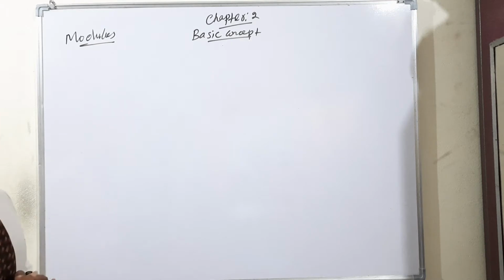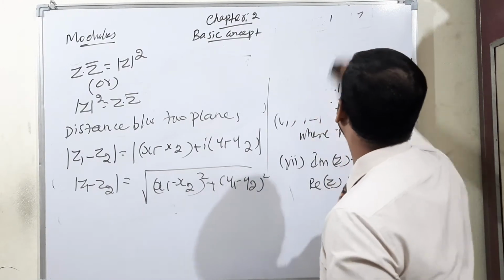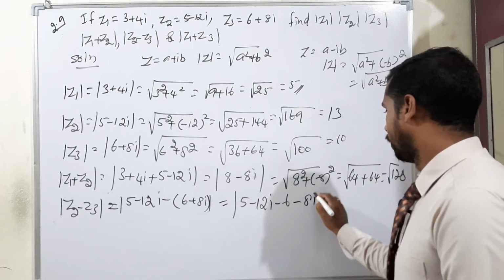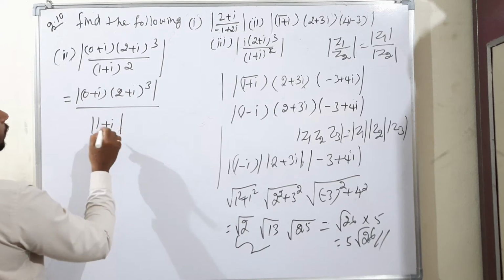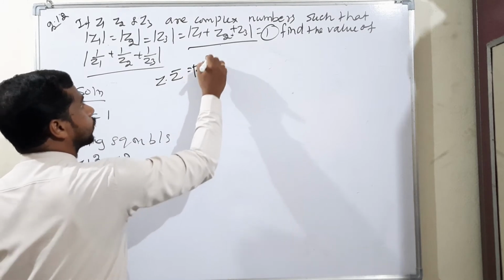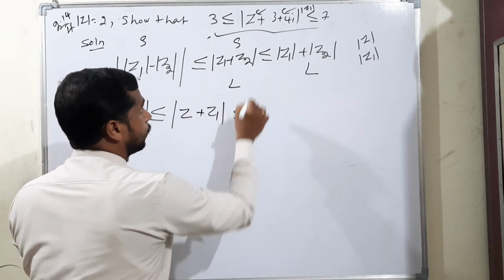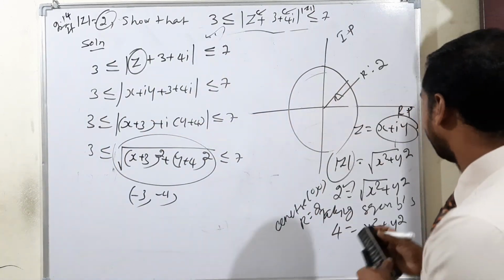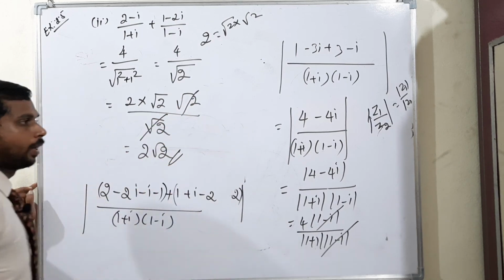GRADE 12 MATHS (CHAPTER II MODULUS) 11 09 2020 10 10 AM